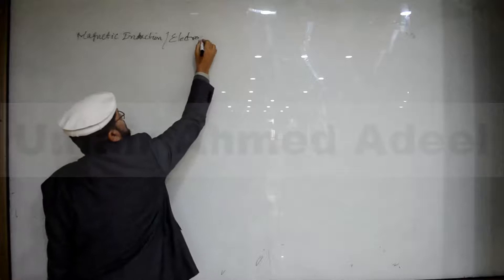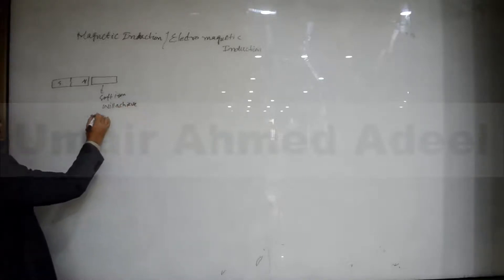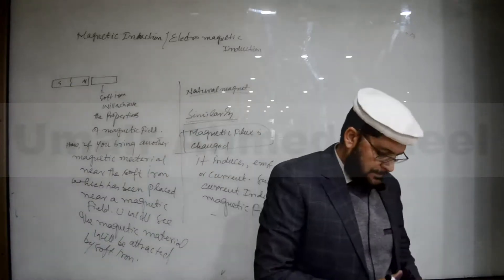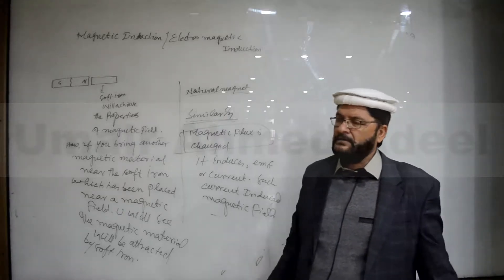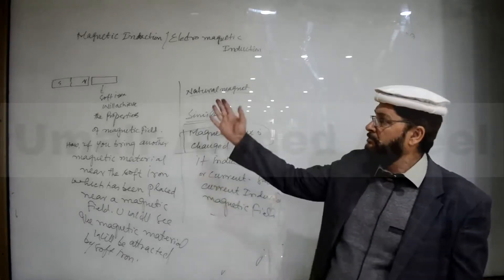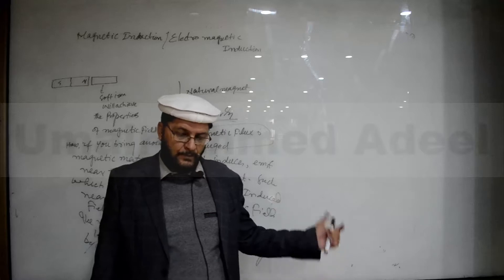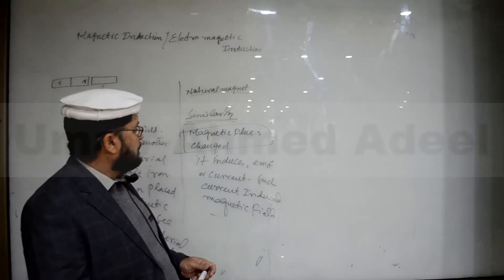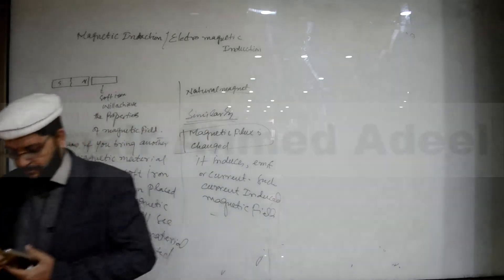Magnetic / Electromagnetic induction By Prof Rafi Ullah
Magnetic / Electromagnetic induction
By Prof Rafi Ullah